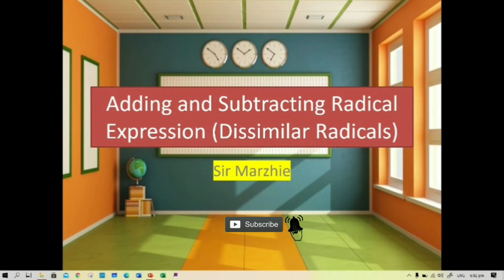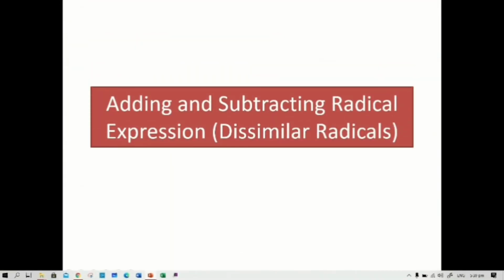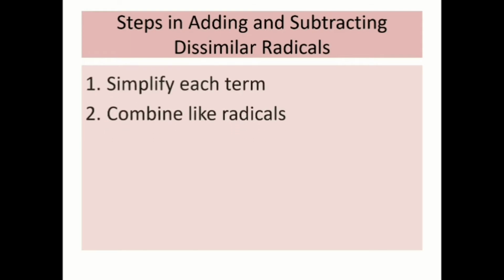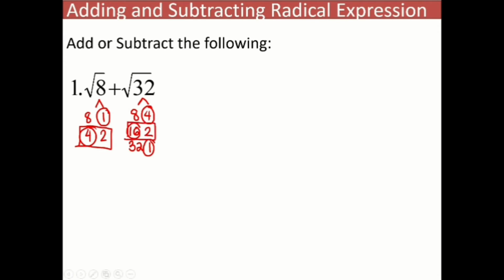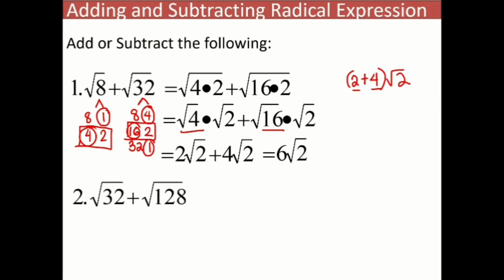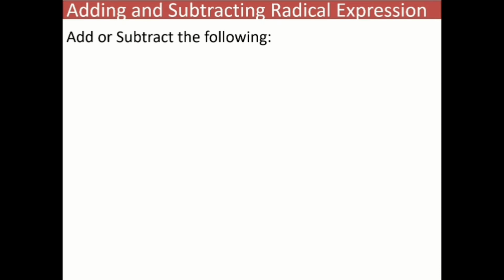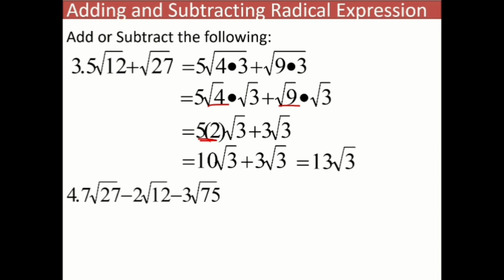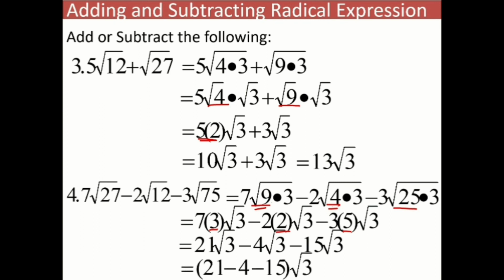Adding and Subtracting Dissimilar Radicals